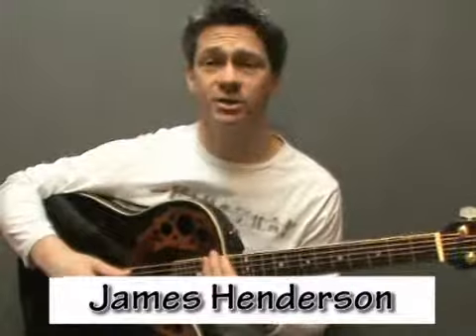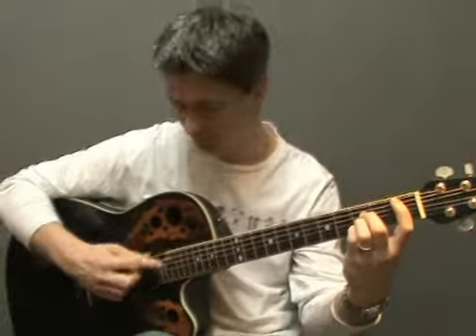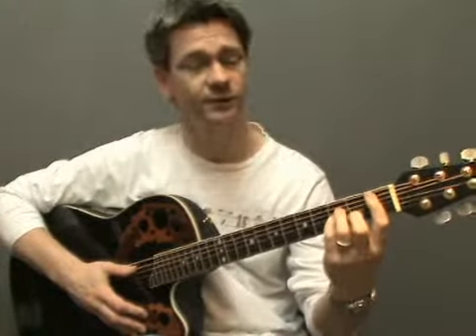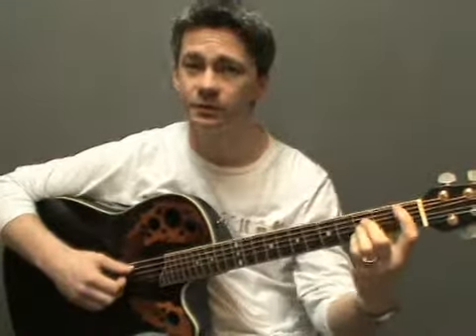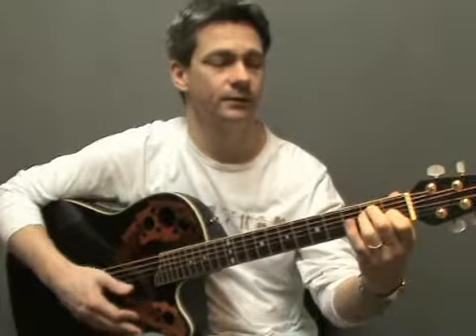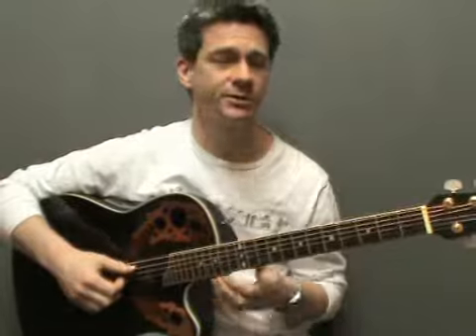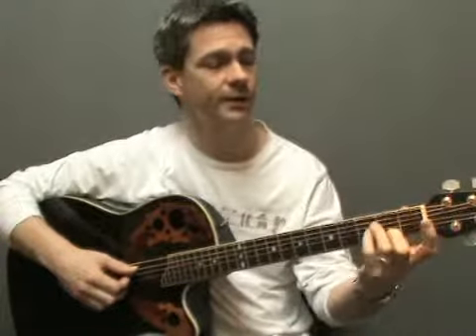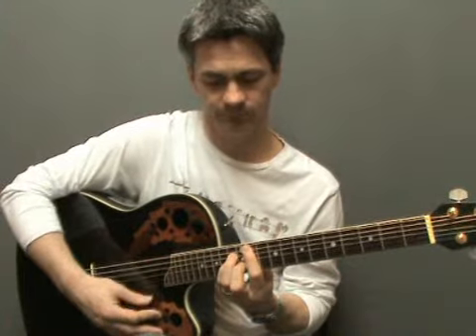Step by Step Guitar Tuition-Improvers Modules-Module Two-Lesson One-Chords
SBS GUITAR TUITION - Inprovers Modules - Module Two - Lesson One - Learn to play A shape Major and Minor Barre chords. Plus an explanation on how to transpose chord shapes